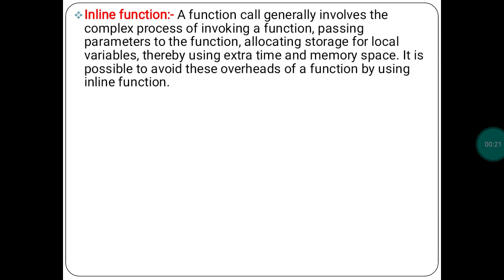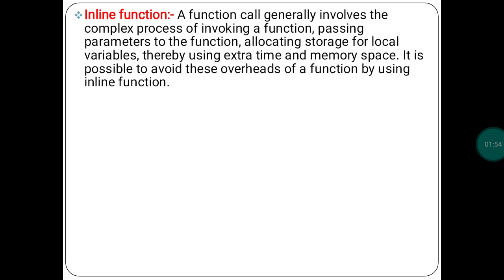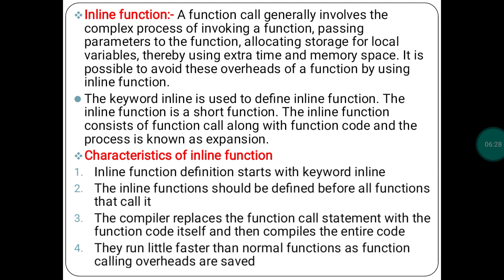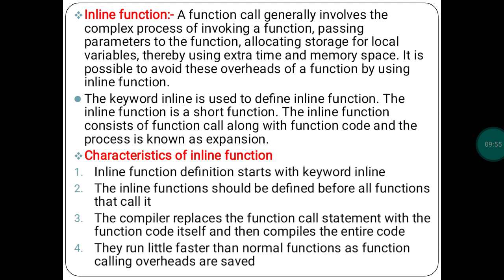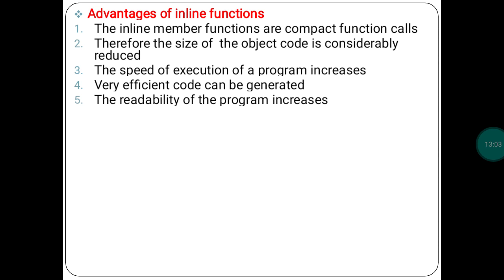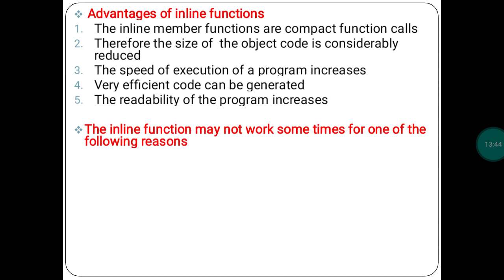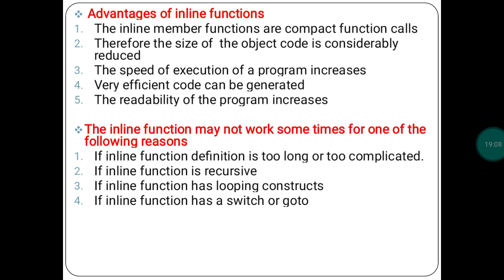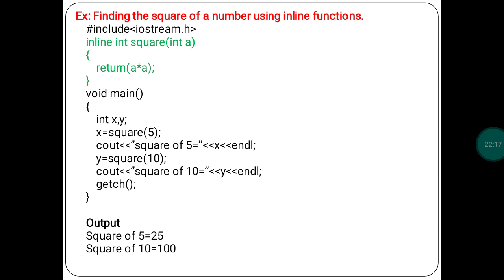Chapter 8 part3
Inline function